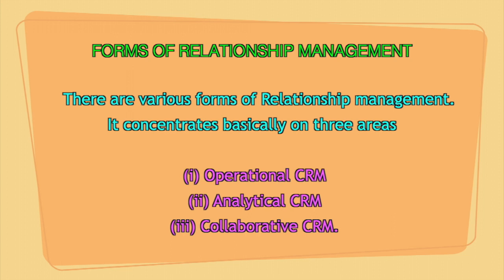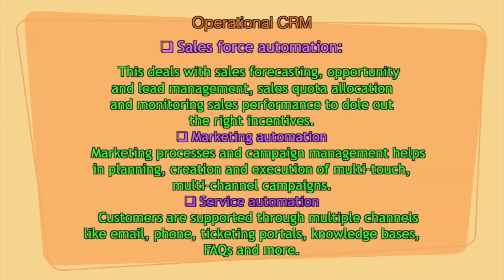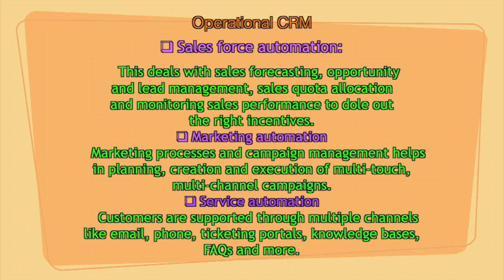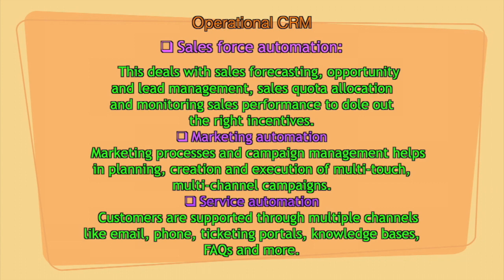MBA, 2nd Semester, Marketing Management, Unit-11, Customer Relationship Management, (Part-2)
Presented by Prof. N. N. Sarma, Maniram Dewan School of Management,
KKHSOU. Edited by : H. Mout.